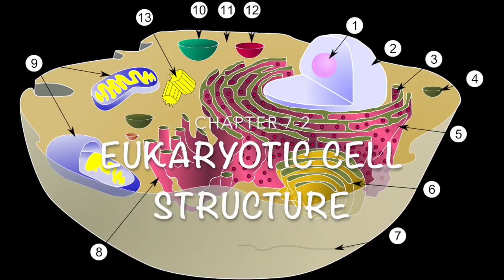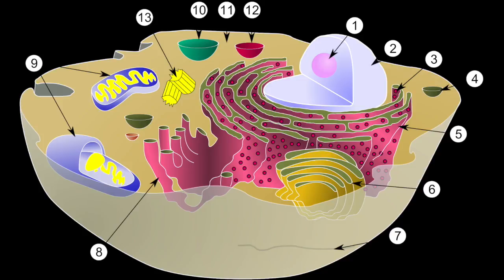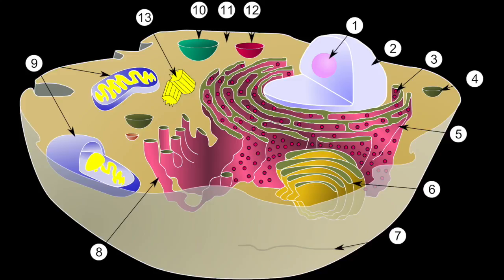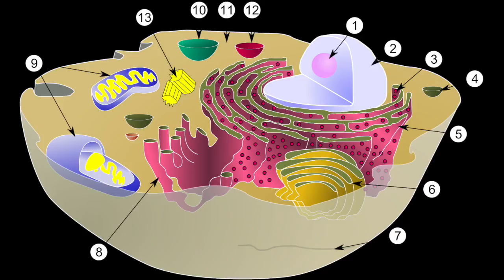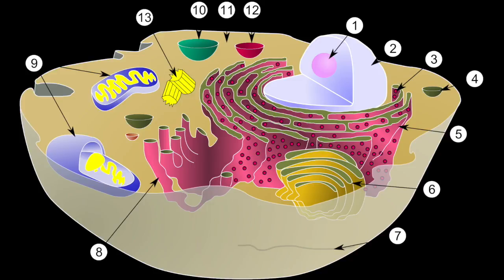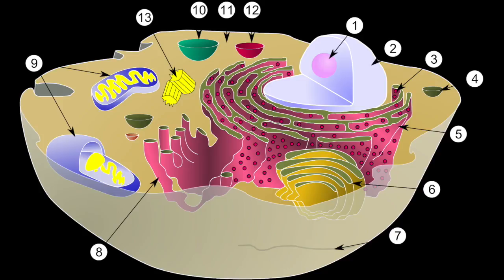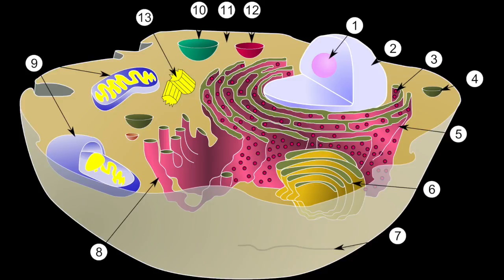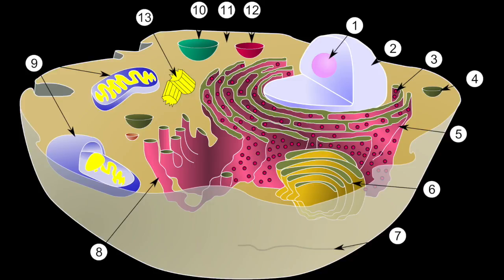Chapter 7-2 Eukaryotic Cell Structure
This video is about Chapter 7-2 Eukaryotic Cell Structure